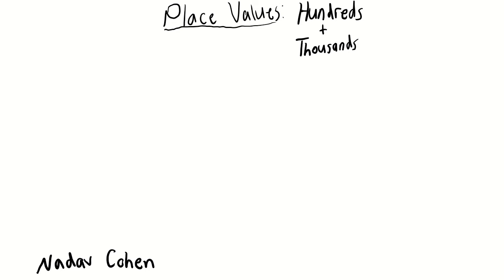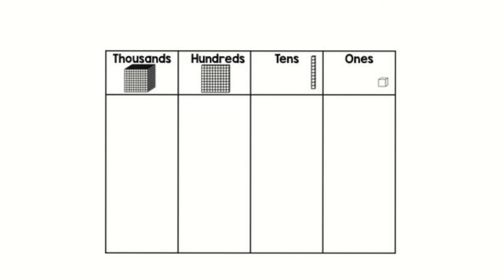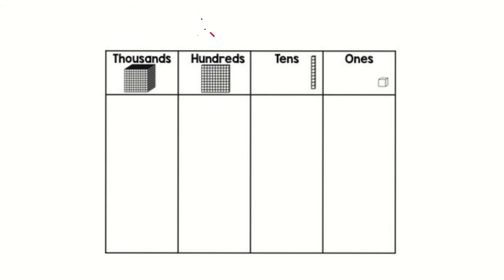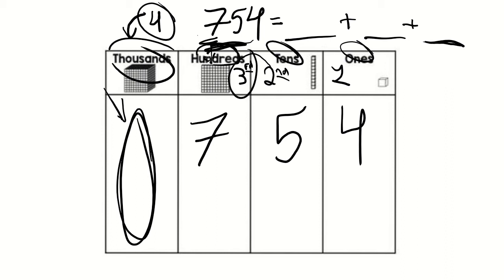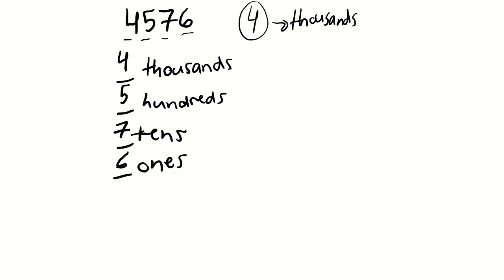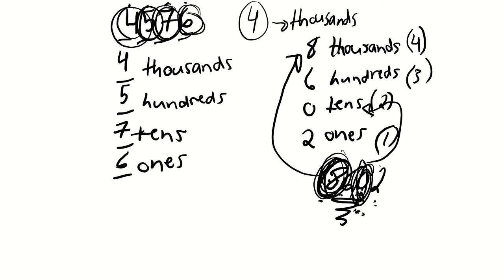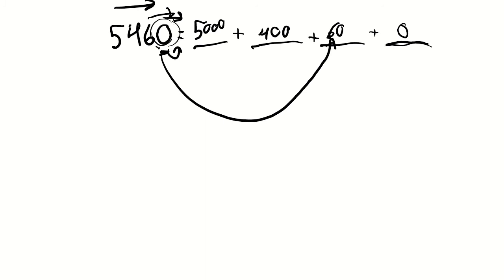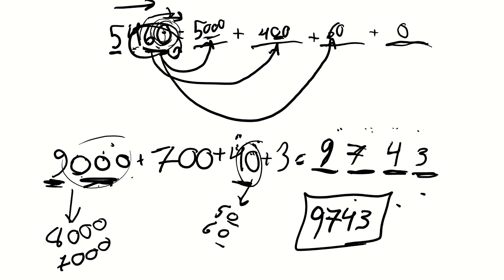Place Values Part Two Hundreds and Thousands (Recommended for 2nd and 3rd grade)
Get a part two into the world of place-values. This time get a chance to learn about the third and fourth digits--also known as the hundreds and thousands place-values! *Recommended grade levels would be second and third grade.* This video and materials are free to use by teachers and educators.
Links:
Worksheet (1-4): (they are in order)

Games (use parents email to make a free account and play the game, *if necessary*):
(Choose Place Value Easy level)